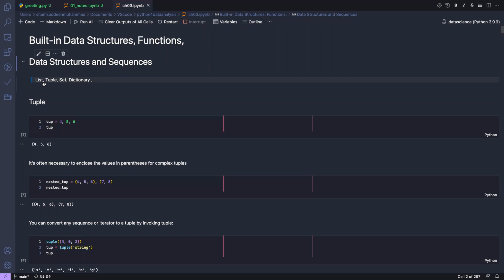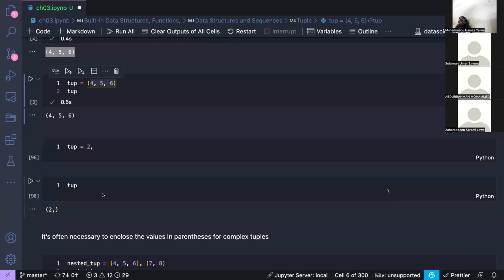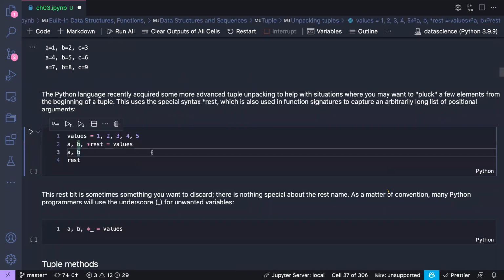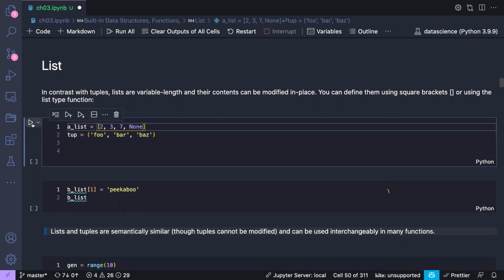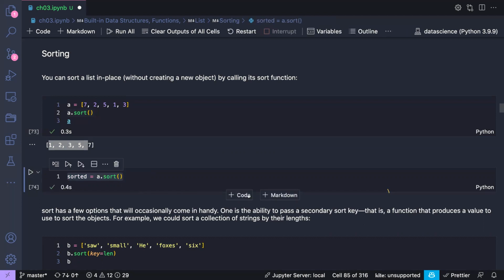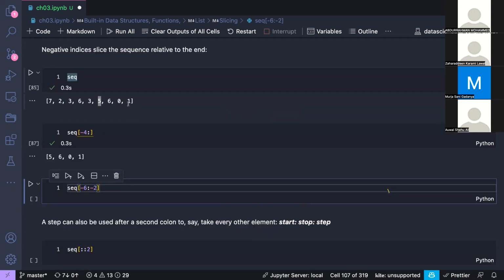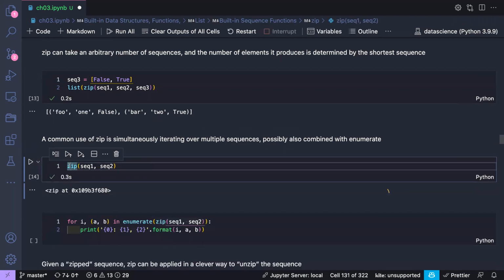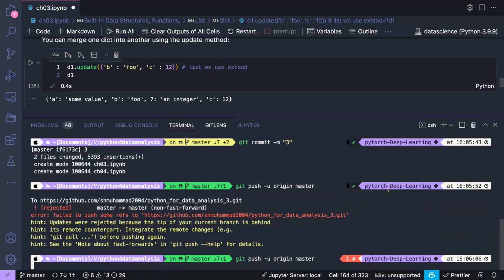Chapter3 : Built-in Data Structures, Functions, and Files (Part 1)